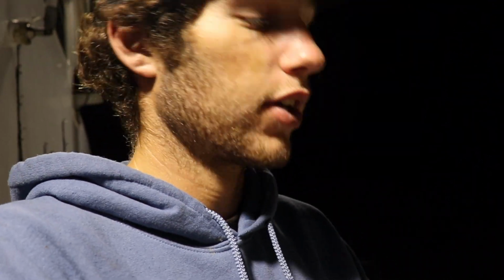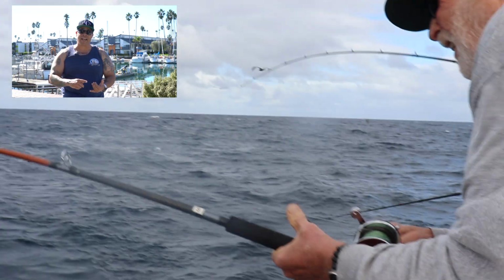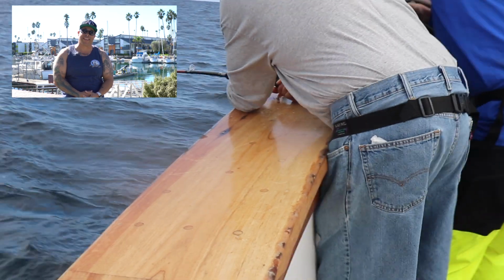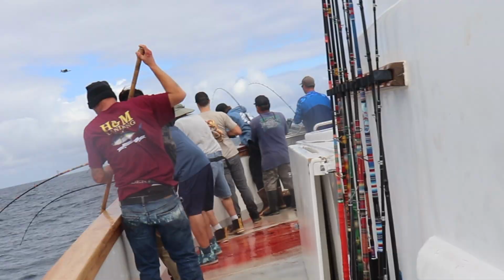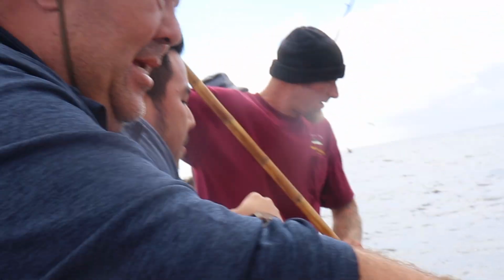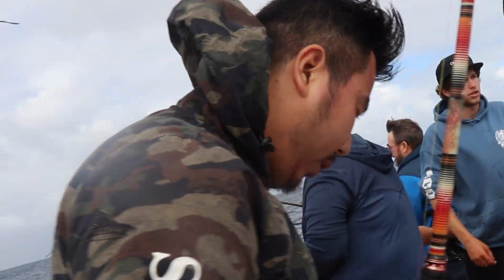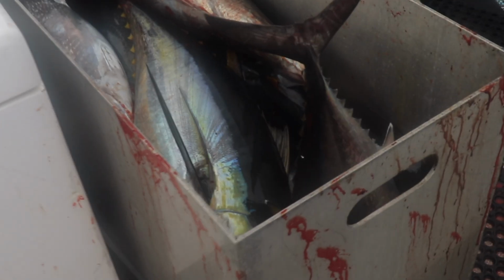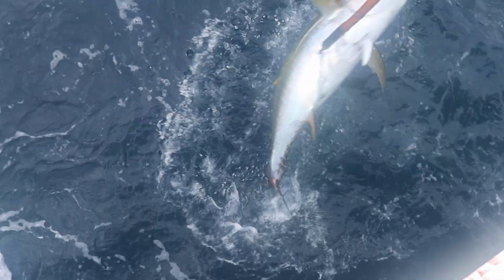Battle of the Bluefin Ranger 85 Sportfishing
This trip we get in mix of the battle. Windy, swells and a great crew to help make sure we limit on Bluefin Tuna. Tackle tips and set up. Plenty of action catching tuna. Lets Go